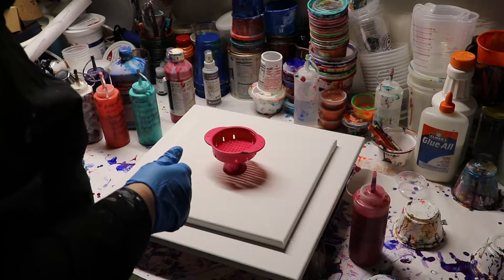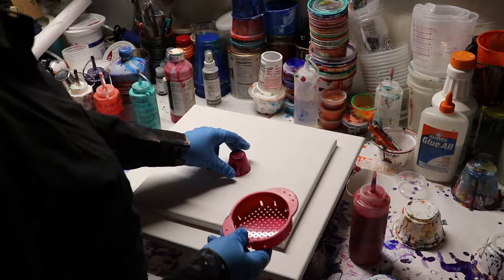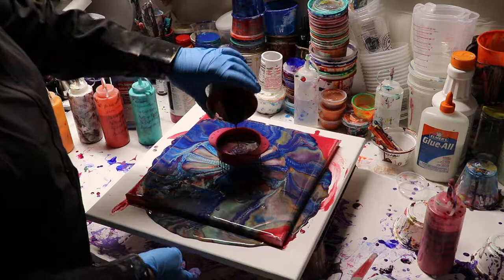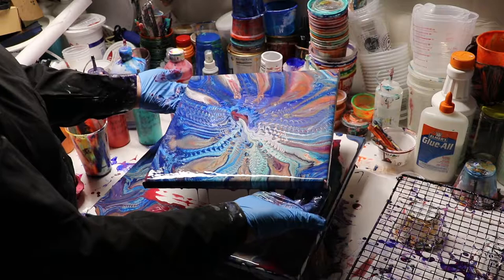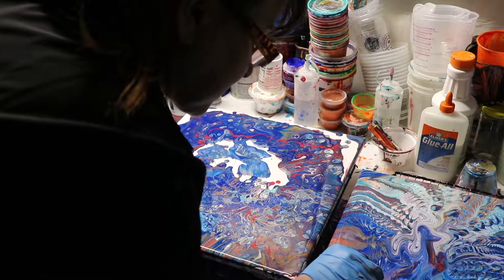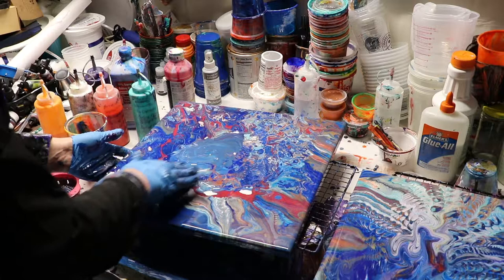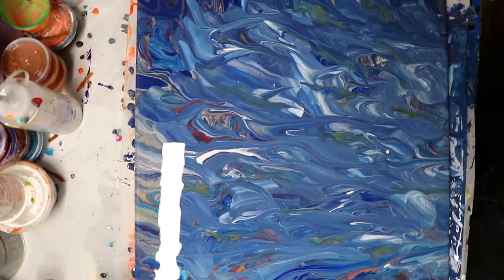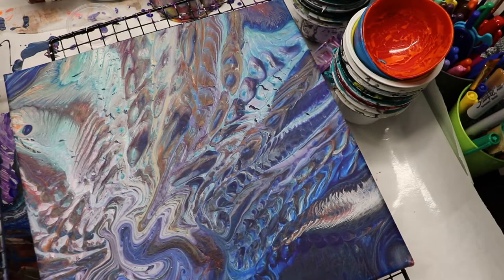Strainer Acrylic Pour. Turquoise, Purple, Blue & Red.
Strainer pour. I am using a can strainer. Colors used are turquoise, purple, vermillion, orange, red, blue, white. I use GAC 800, Liquitex pouring medium and Floetrol in my mix. I use a larger canvas to pour onto and catch the paint, with the intention of doing a drip pour onto the second one. I should have stopped much sooner than I did on the larger painting. I ended up overworking it. Oh well. I will pour over it. That video to come soon. It is cold at my house. This could be the reason the paint cracked on the surface. The heater comes on and off. Creating slight changes in temperature. I have added more pouring medium and it did not correct the issue. The only correction is to maintain thin layers of paint on the canvas.

I am not responsible for how you use resin, paint, mediums or additives. Please always use proper safety when working in art. Have a fire extinguisher on hand; work in a well ventilated area; use a face mask or full-face respirator; wear safety glasses and always follow the manufacturer’s directions on products you are using.